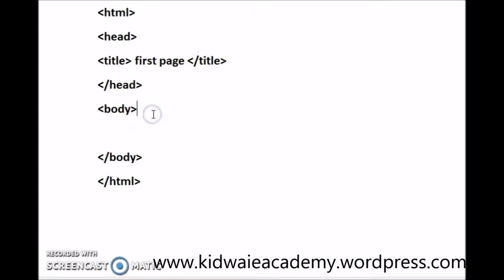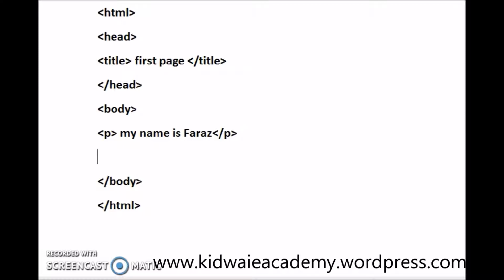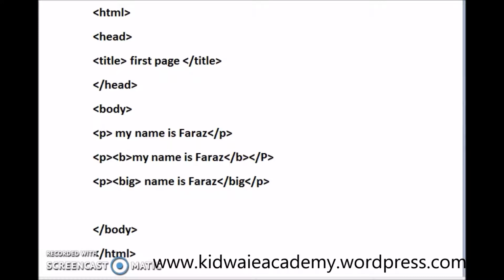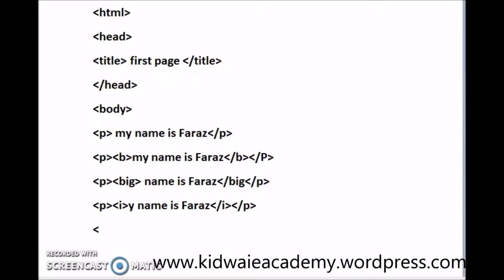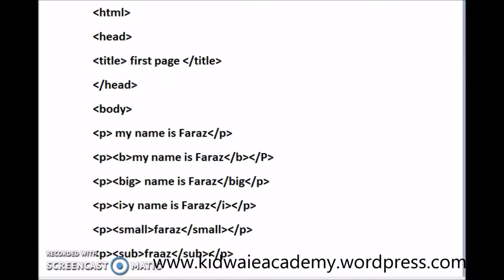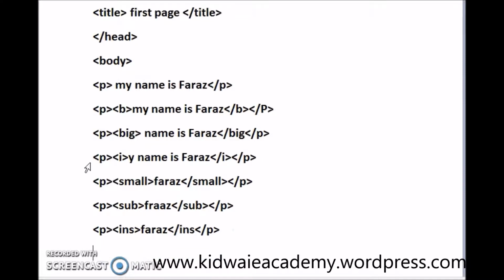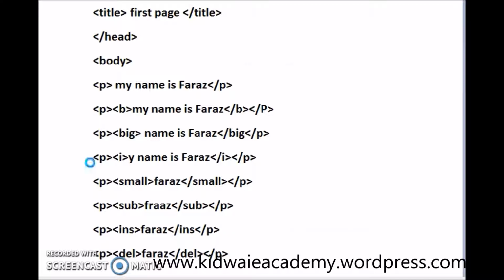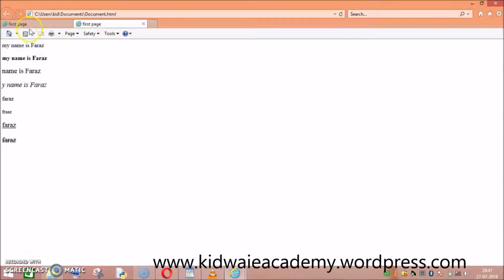Text Formatting in HTML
Hello friend's after watching this video you will be able to format text in HTML